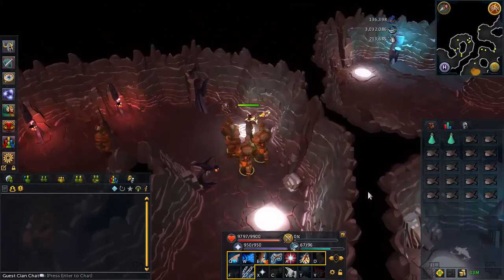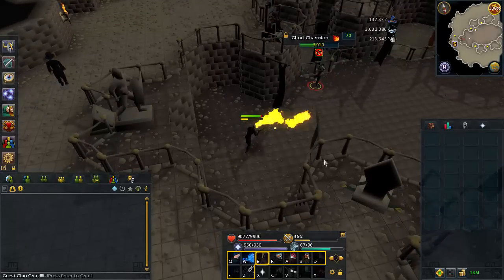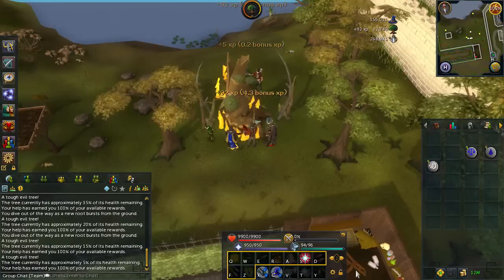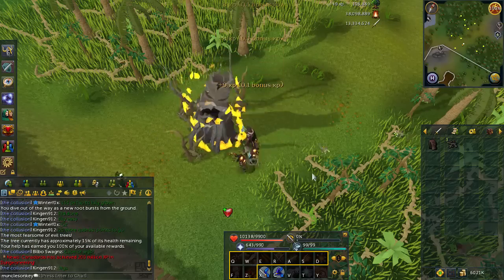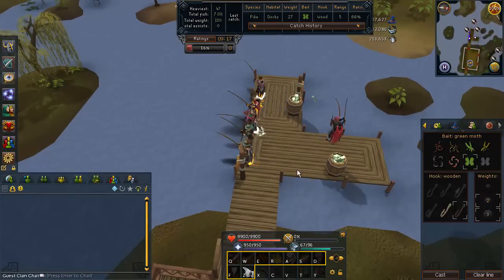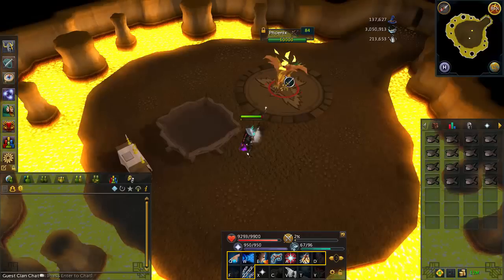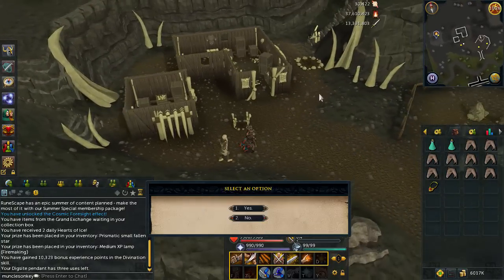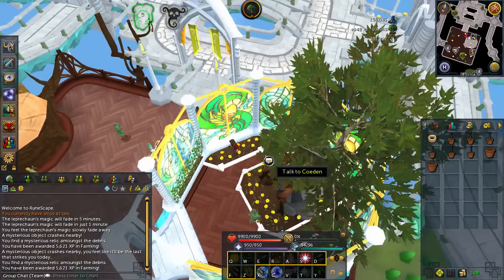Distractions and Diversions Update: Better Rewards and XP! [Runescape 2015]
As unbecoming as Evil Trees might first appear by their name and what they look like, they're really quite nice guys on the inside. Get to know them. Spend some quality time together. You might just get 99 Woodcutting while you're at it.

Track: Neurosion - Into the Void
Label: Leeward Productions